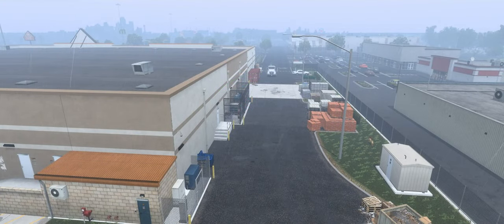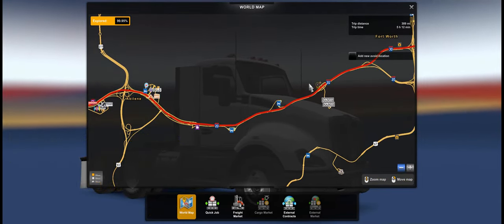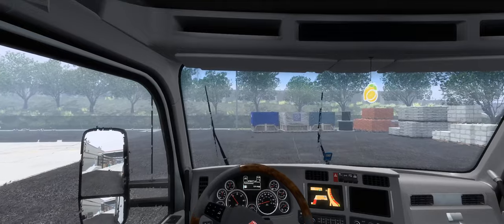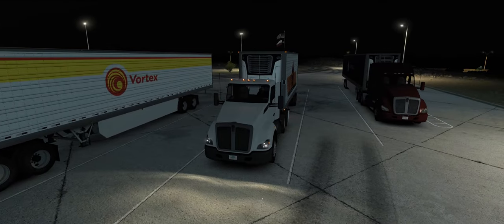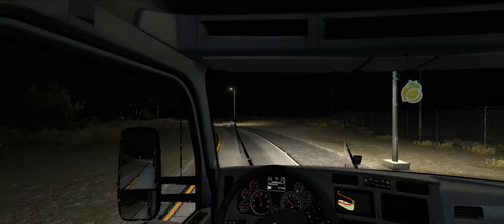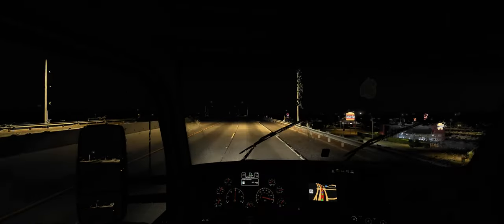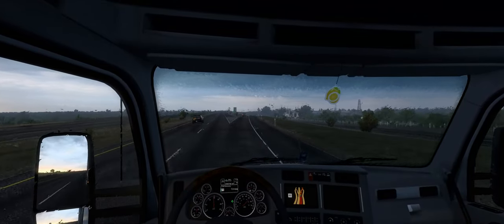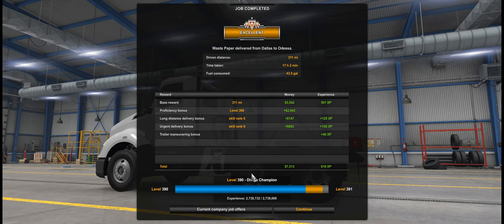American Truck Simulator - Beta Testing New Paccar MX-11 and TX-12 Powertrain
Happy Tuesday and welcome back to American Truck Simulator. Today I'm taking a very basic specification Kenworth T680 on a jaunt and an urgent delivery in the rain - driving from Dallas to Odessa. I'm using a prototype Paccar MX-11 415/1550 with the Eaton Endurant HD and a 3.08 final drive, standing in for the Paccar TX-12 transmission.

The engine is very likely to end up in the Steele Productions Engine Pack, but perhaps not the Paccar TX-12 as the Real Eaton Fuller Transmissions already has this covered.